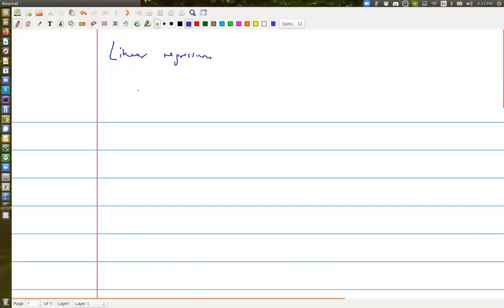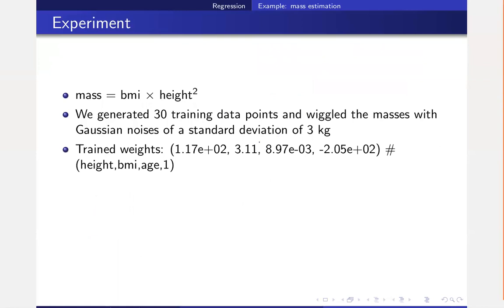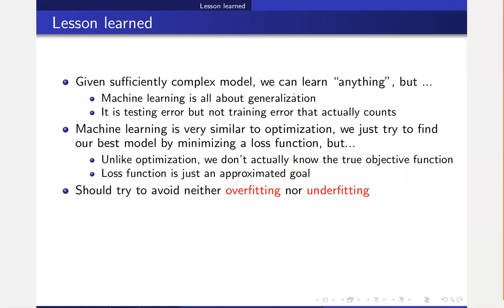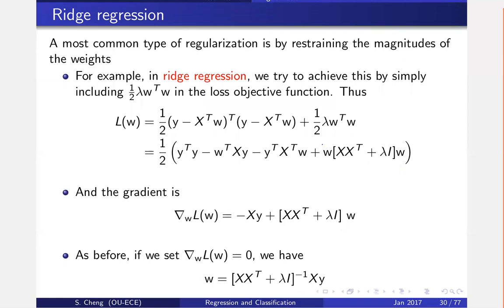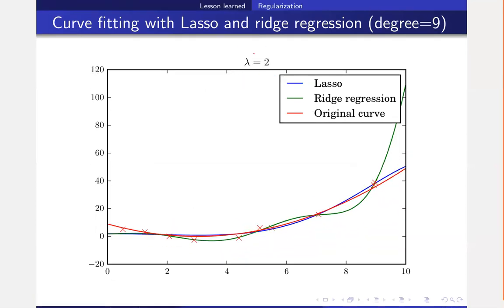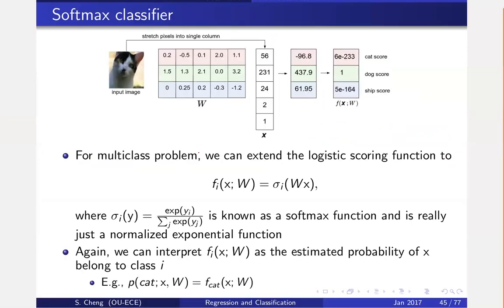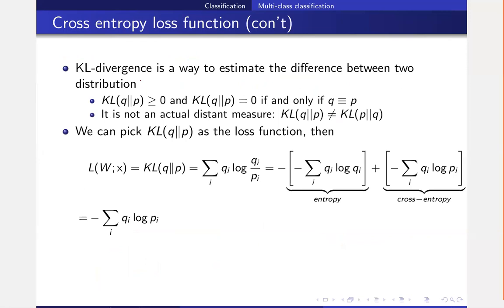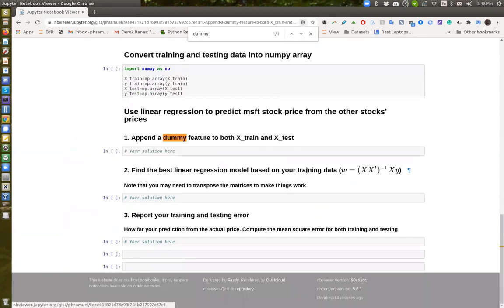4 - ridge regression, lasso, regularization, logistic-regression, and cross-entropy loss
Overview:

00:25 - Review of linear regression
10:00 - A linear regression example
13:00 - Introduce higher order features
17:00 - Curve fitting example
18:30 - Overfitting vs underfitting
21:00 - Training vs validation vs test sets
25:00 - High bias vs high variance
29:40 - Regularization
30:30 - Ridge regression
34:00 - Lasso
46:00 - New research result on over-parameterized regime
49:00 - Linear classification
52:00 - Logistic regression
53:10 - Softmax function
1:01:00 - KL-divergence
1:07:00 - Cross-entropy
1:11:20 - Mini-batch gradient descent
1:13:10 - Compute gradient numerically